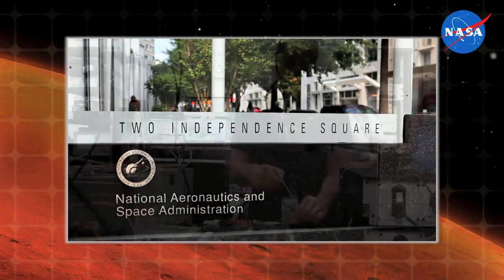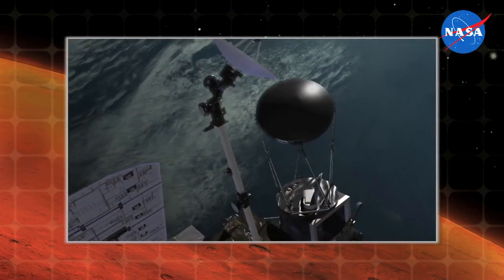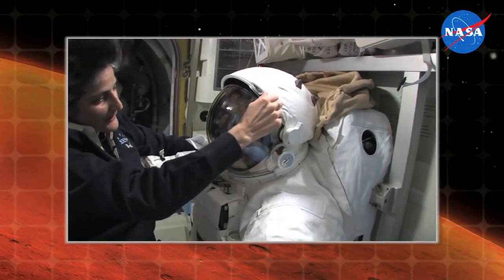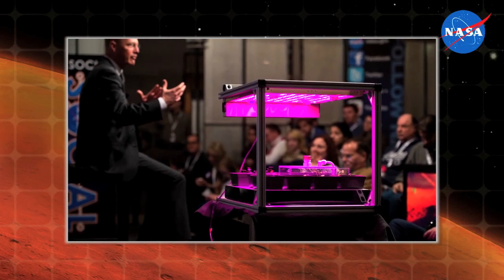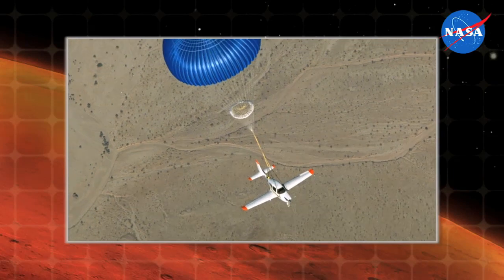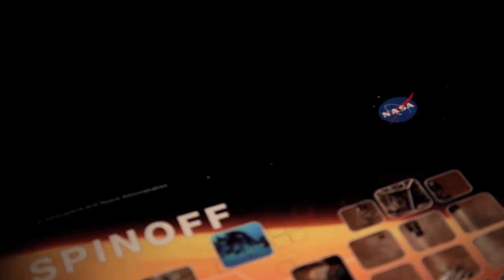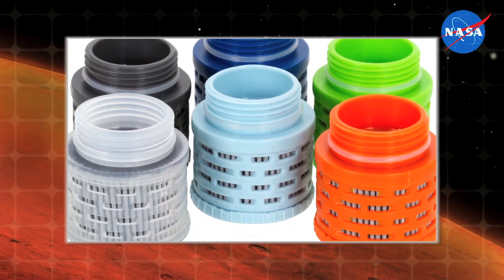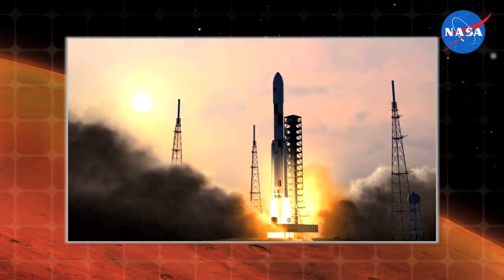Spinoff 2013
Technology Transfer Program Executive at NASA Headquarters, Daniel Lockney, explains Spinoff 2013.

NASA has a long history of transferring technologies from their original mission applications to secondary uses. For example, Mars continues to be a rich destination for scientific discovery and exploration, and NASA's missions there have inspired a variety of practical, terrestrial benefits. Spinoff 2013 features stories about some of these technologies, including a wind turbine that could one day be used to provide energy for a human exploration mission on the Red Planet, and is being used today in harsh environments here on Earth.